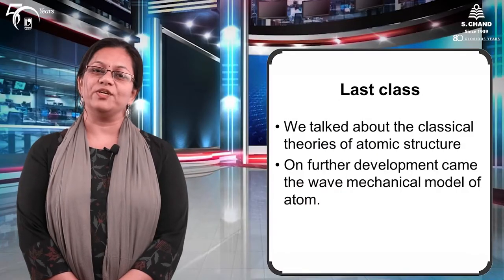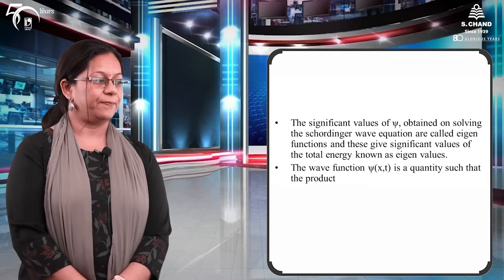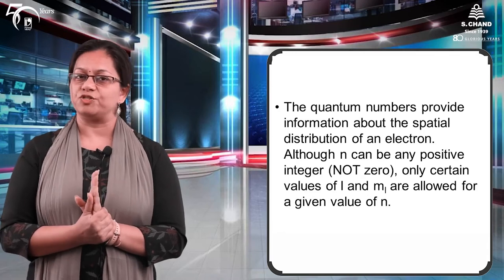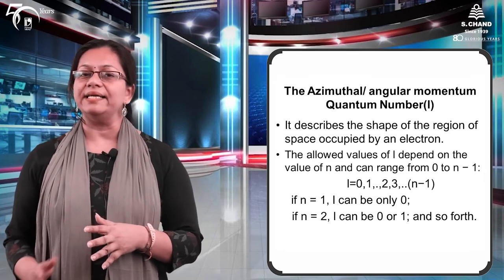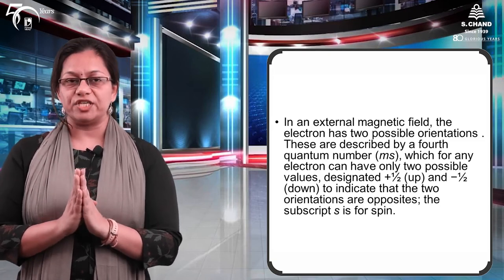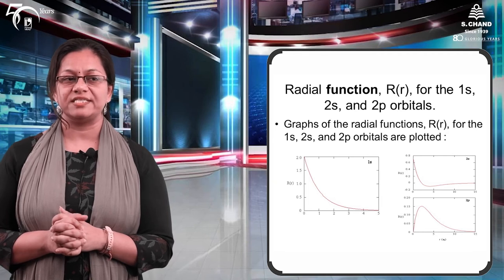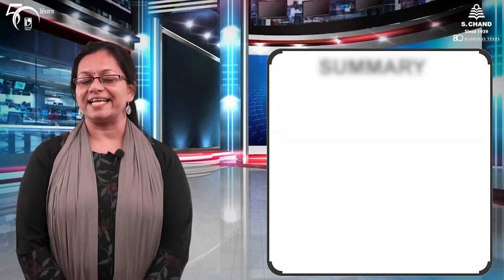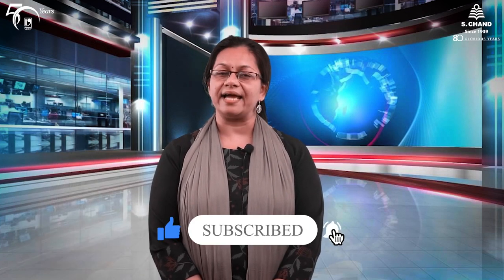Atomic structure Part - 2 | Chemistry | S Chand Academy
In this video we will discuss about wave mechanical model of Atom, Schrodinger’s wave equation, Quantum Numbers and related concepts.